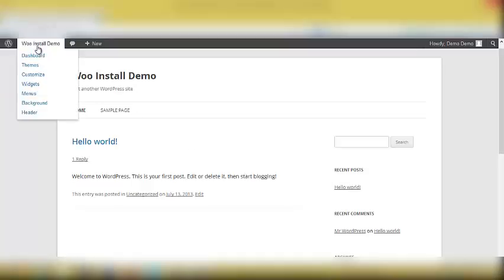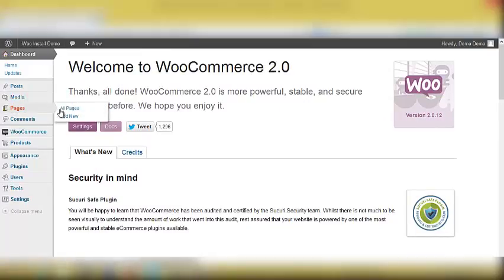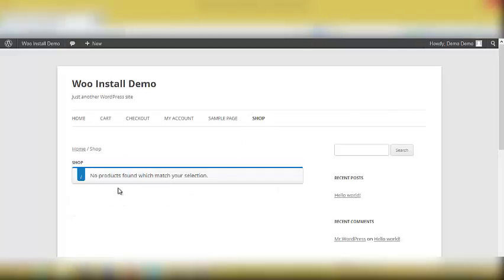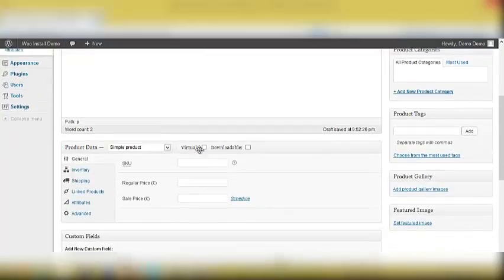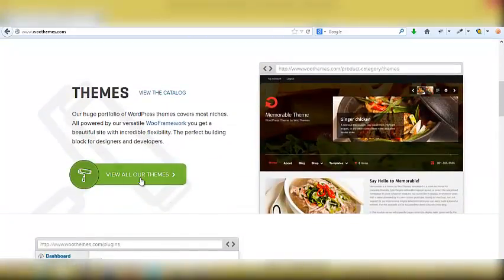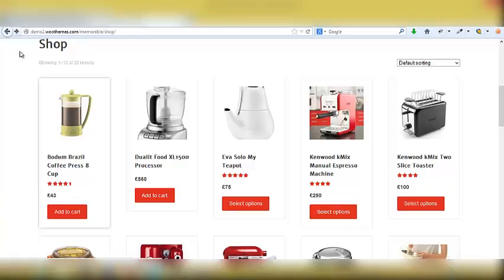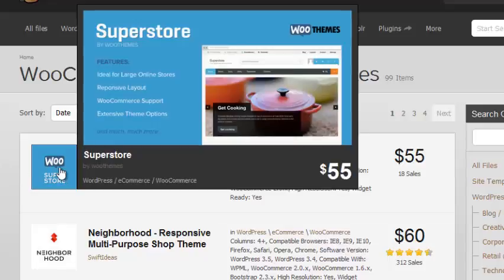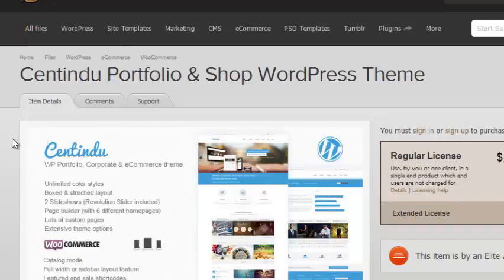belajar extra install woocommerce